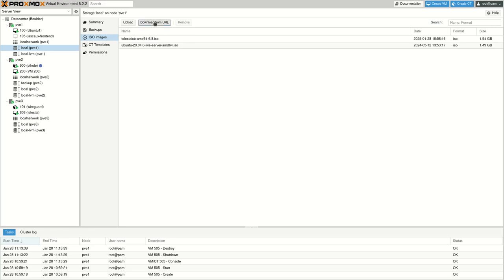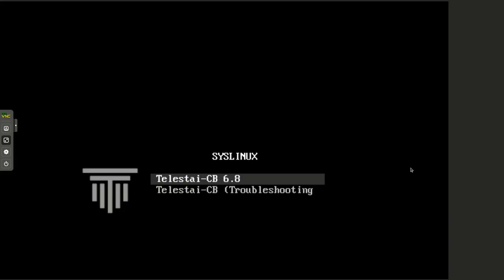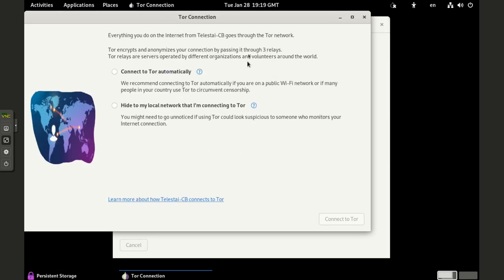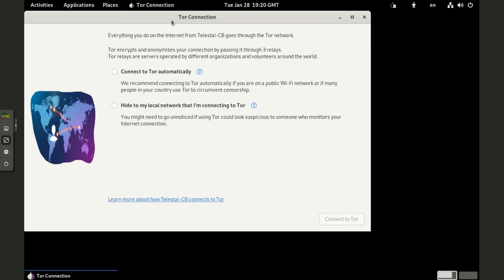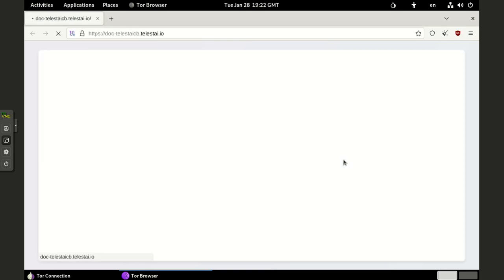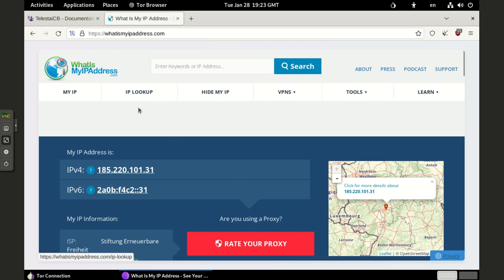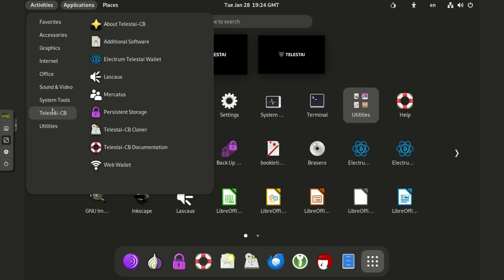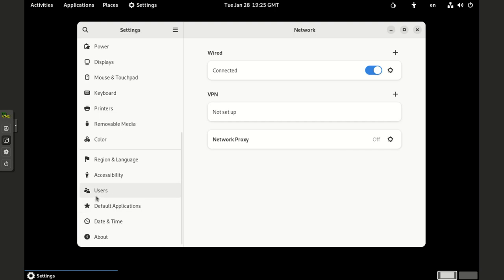Telestai-CB Operating System Walk-through